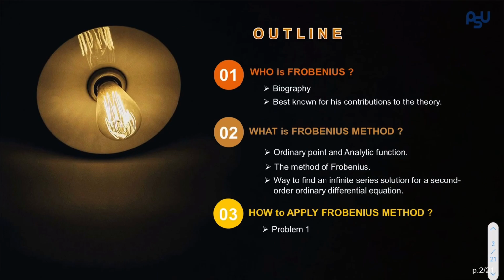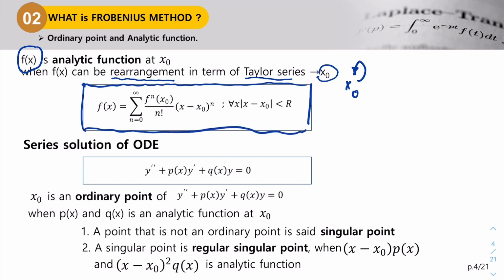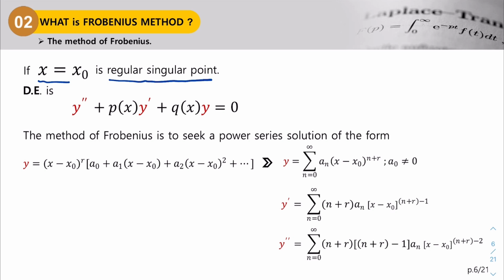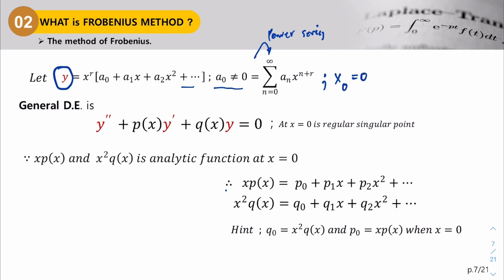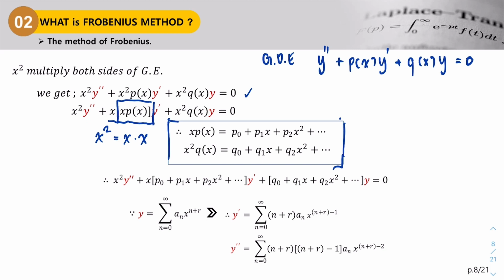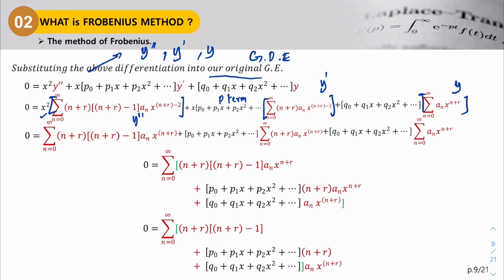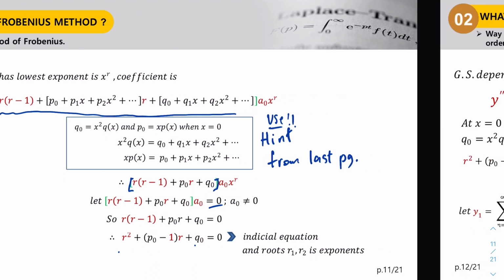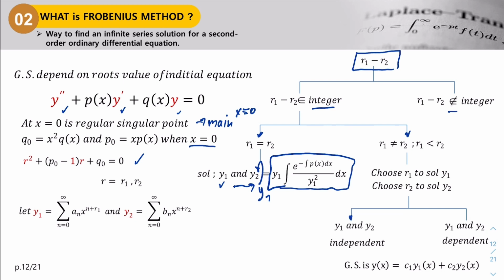Frobenius and Frobenius Method